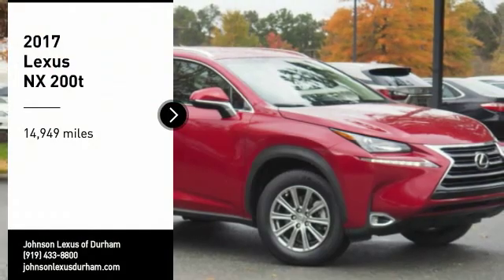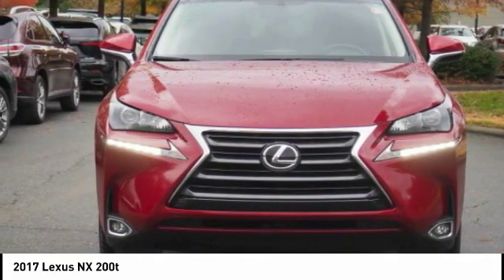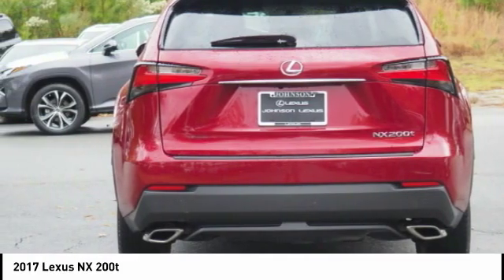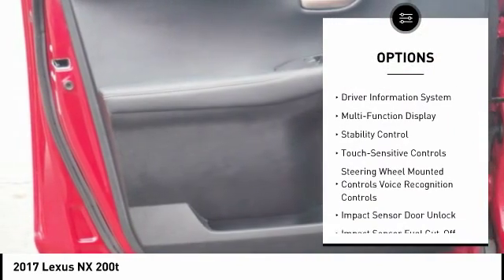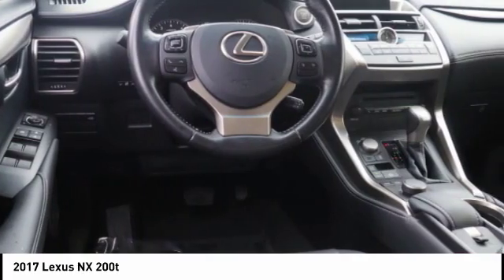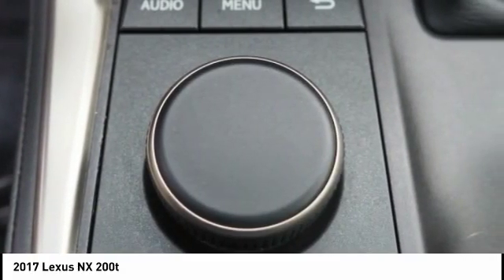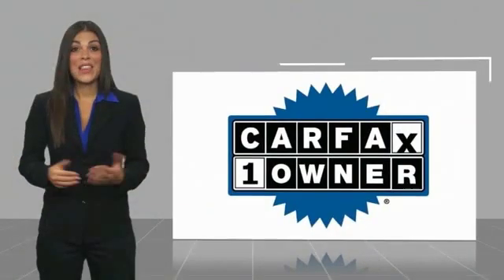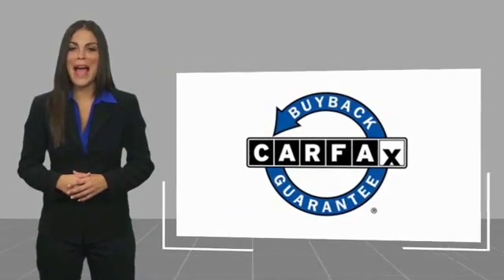2017 Lexus NX 200t for sale in Durham NC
2017 Lexus NX 200t for sale in Durham NC - Stock # D91110A
Year: 2017
Address:
1013 Southpoint Autopark Blvd.